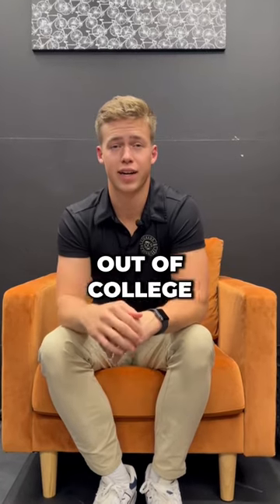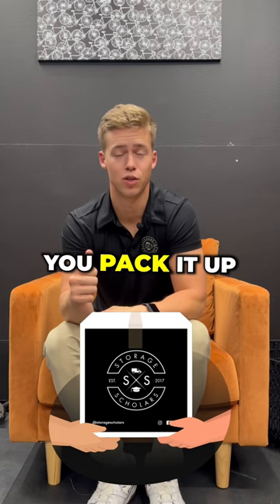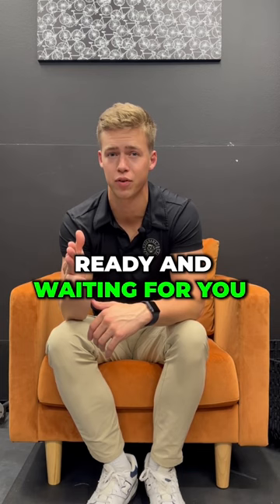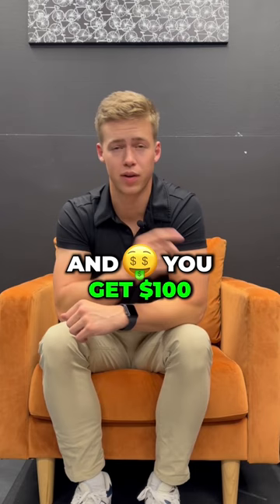Make moving easy!📦